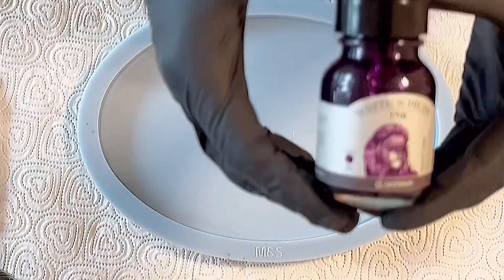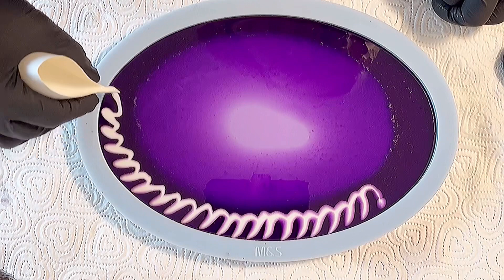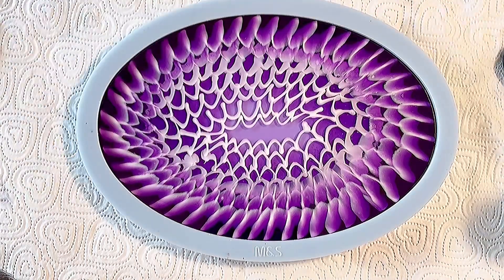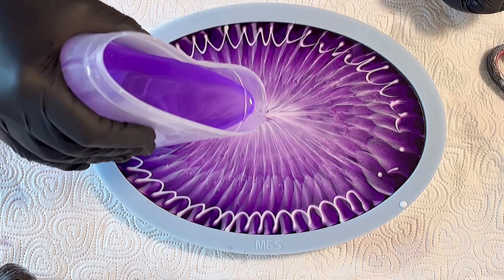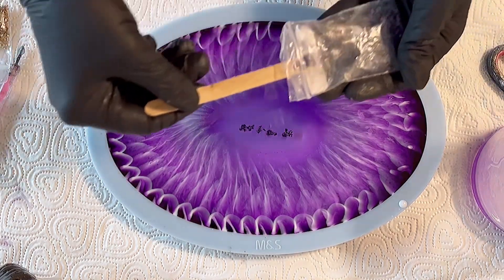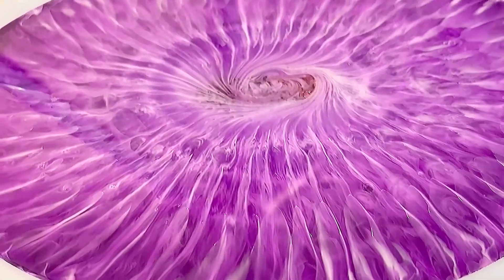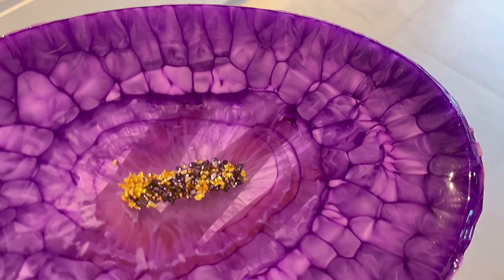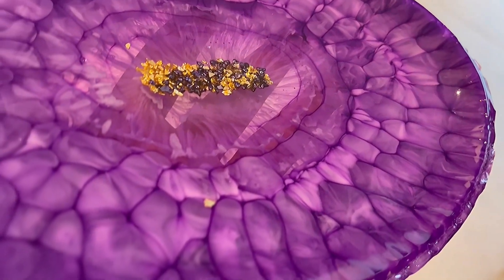#353 EN: Beautiful Effects Oval Bowl / Dragon Flower Technique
I used the Oval Tray Mold (1 cm deep) from MoldsandShapes. Please checkout their Website. They have so many fantastic designs and the malls are from highest quality.

🛎️ Please check out for the Dragon Flower 🐉🌸🐉 Effect or other of their wonderful and creative Resin Pattern.

Further I used the glass bits from Laura’s Art Corner.